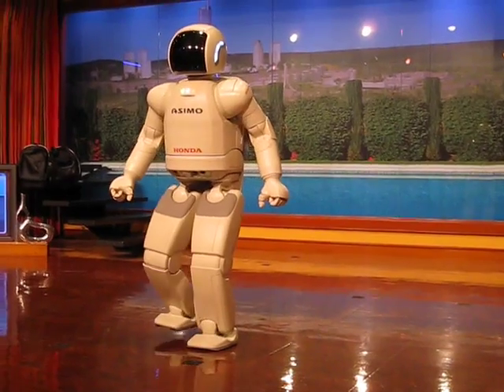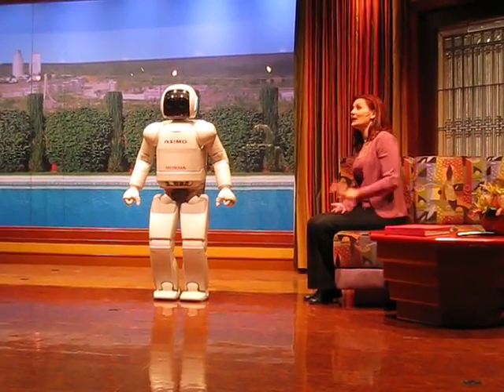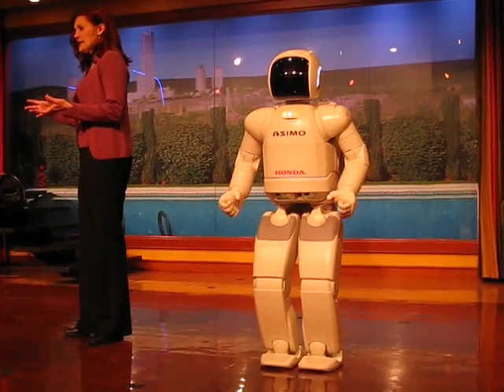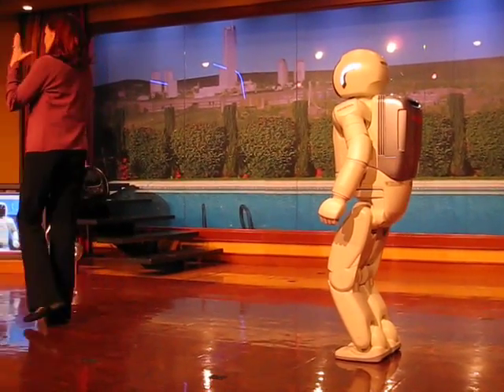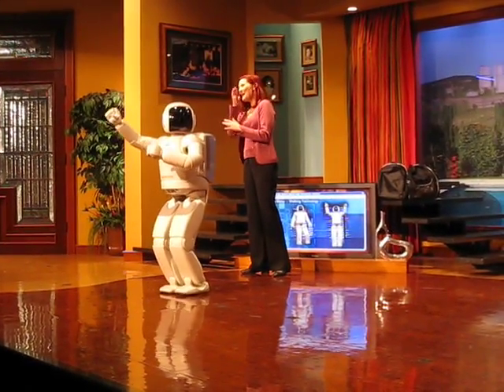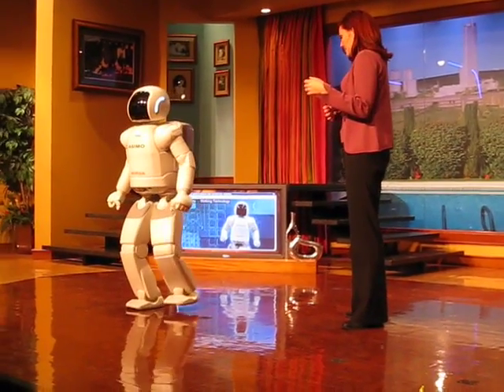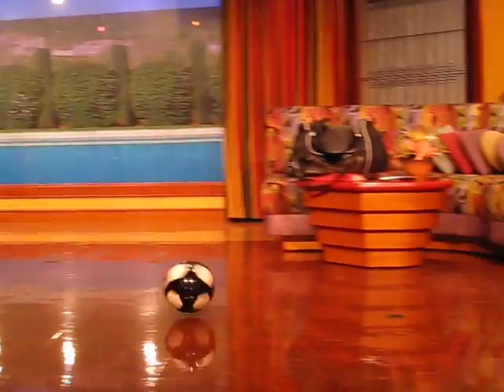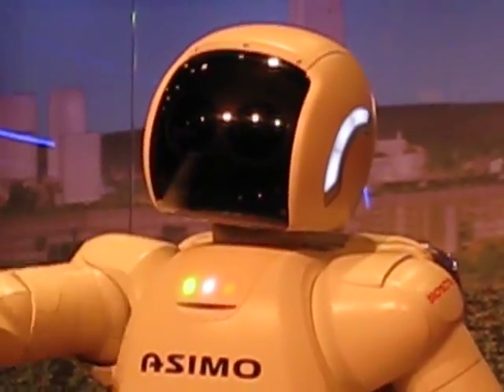ASIMO Demonstration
| TechRestore Video | This is a demonstration of the Honda ASIMO robot's features, including running, balancing, kicking a ball and climbing stairs. Since I had a front-row seat, at the Disneyland Innoventions show featuring ASIMO, I thought that I would share this amazing sight! TechRestore, located in Concord, CA, serves the nation offering overnight repair for Mac and other Apple devices as well as replacement parts for do-it-yourselfers. See our helpful device disassembly videos on YouTube.